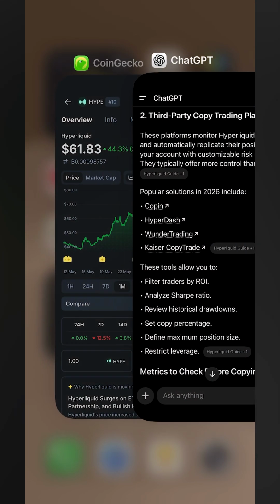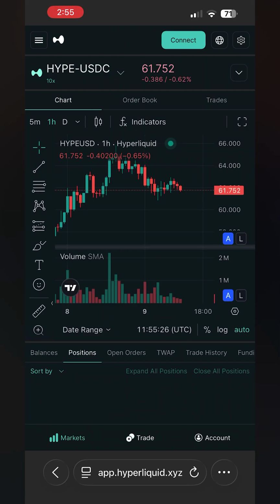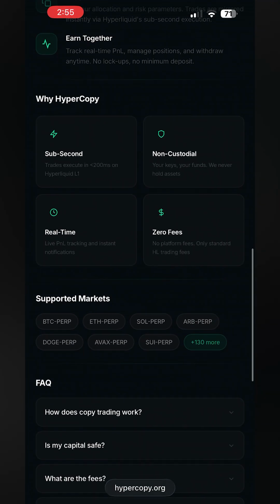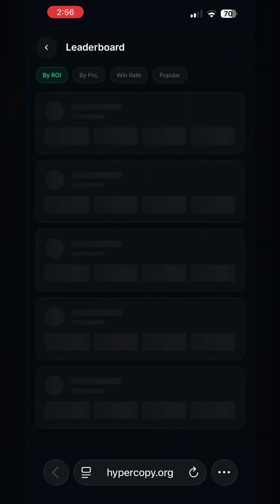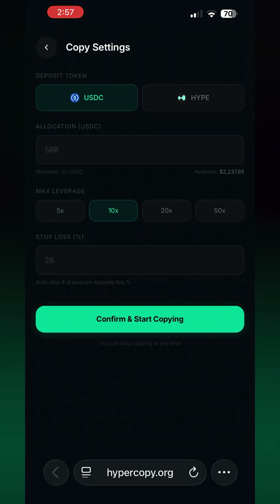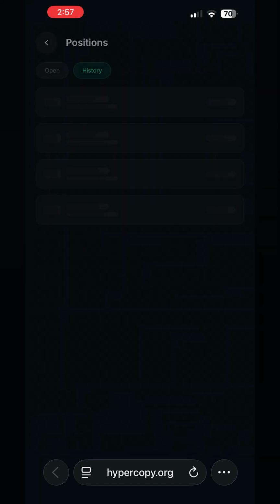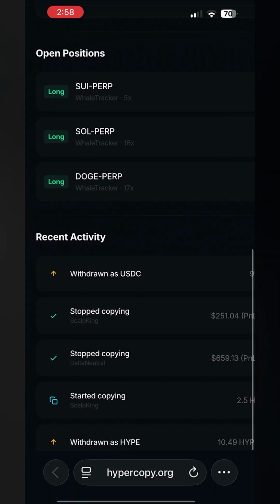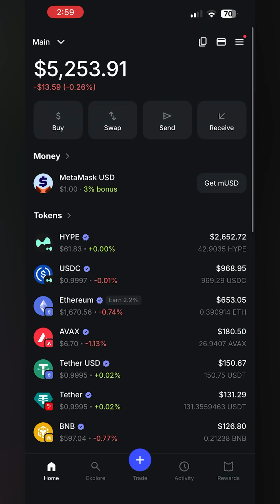Watch and Copy Trades Live on Hyperliquid (Copy Trading Crypto 2026)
Hyperliquid makes it possible to see real trading activity and follow it in real time.

In this video I go through how that actually works:
how to find active traders
how to review their trading history
how to watch trades live
how to copy trades step by step
how positions and results are tracked

Everything is based on on-chain data, so you can check activity before following any trader. If you're looking into copy trading or trying to understand how people track and follow large traders, this is a practical walkthrough of the process.